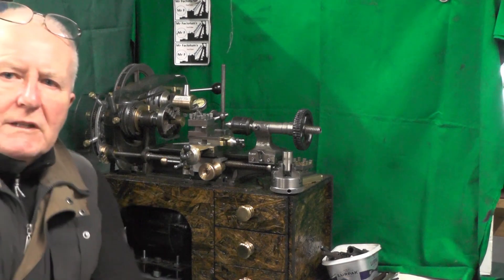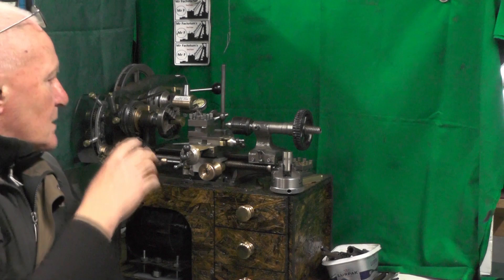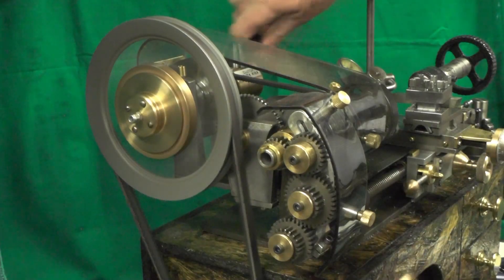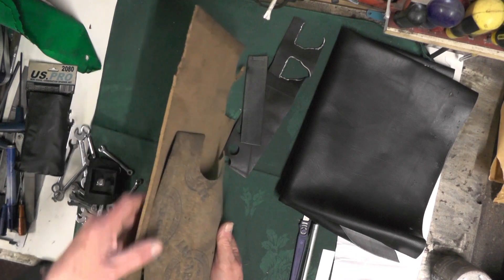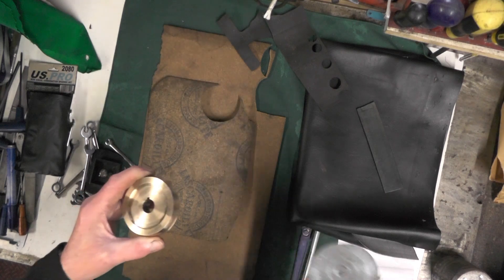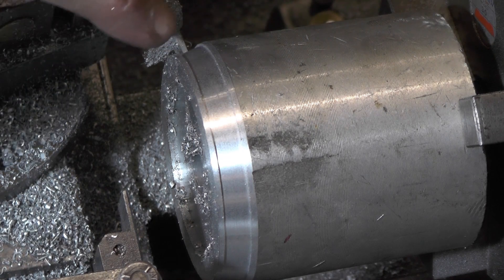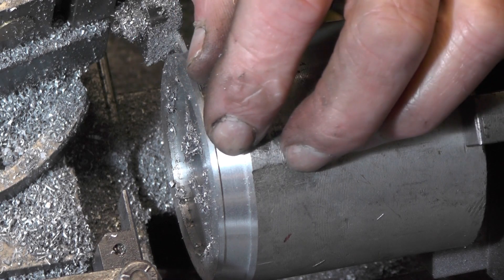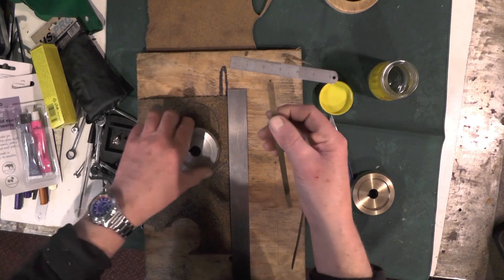Ep 29 (Cone Clutch FAILURE !!!) Make a Micro / Mini / Small Lathe "mr factotum"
Ep 29 (Cone Clutch FAILURE ! Modification) Make a Micro / Mini / Small / Watchmakers Lathe
Here showing Modifying the Clutch after failure

Kev